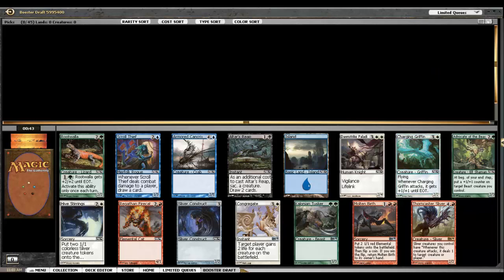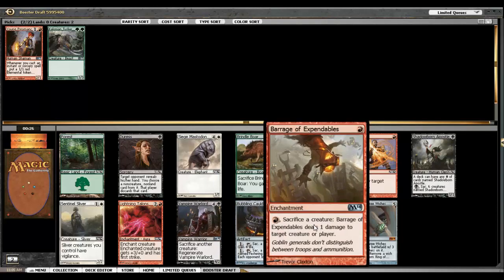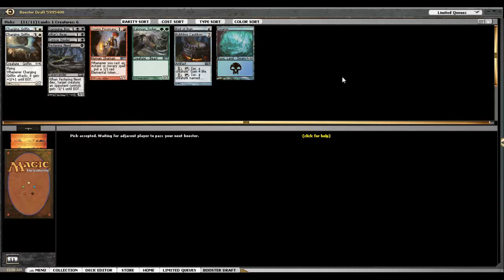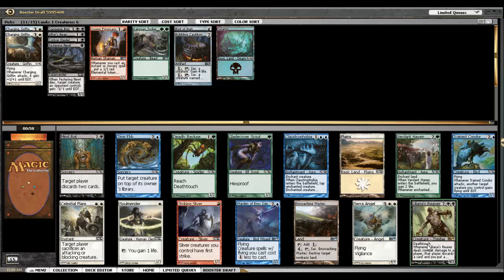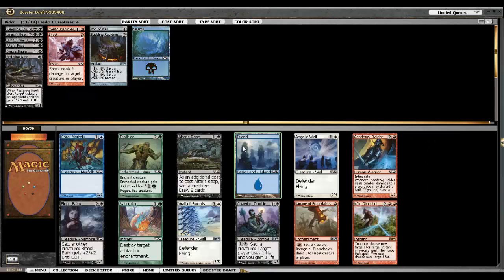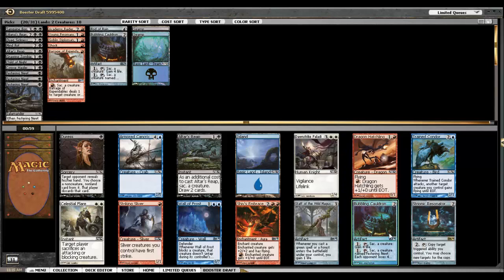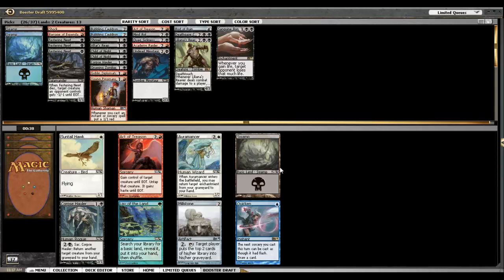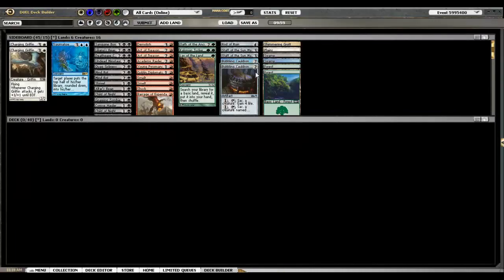M14 Draft #6 - Mike - Deckbuilding